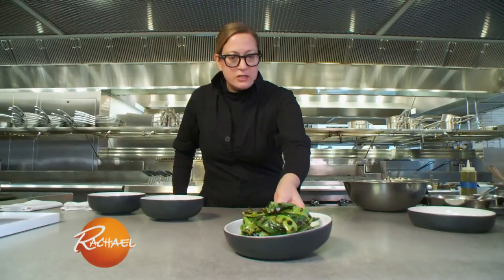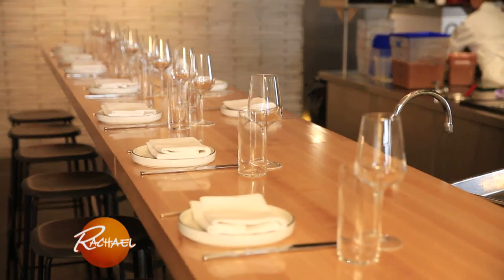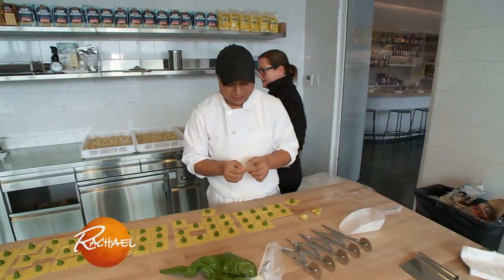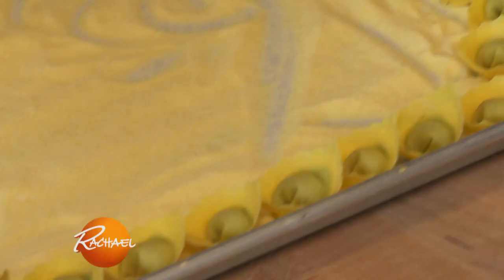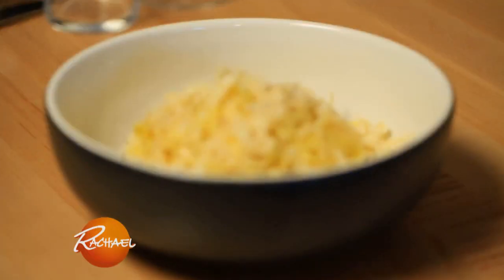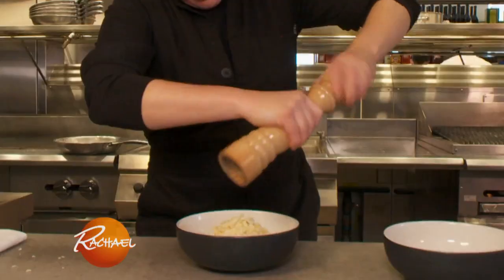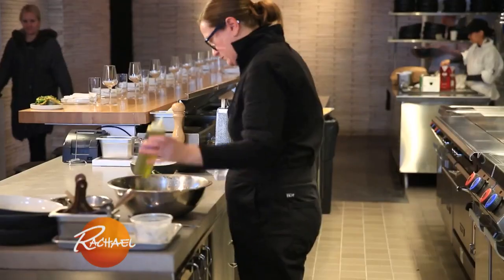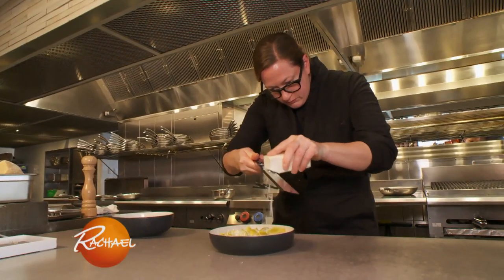A Look Inside The Pasta Room At Missy Robbins' Popular Brooklyn Restaurant Misi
Chef Missy Robbins gives us an inside look at the hot spot that Rach and several of our chef and celeb pals can't stop raving about.